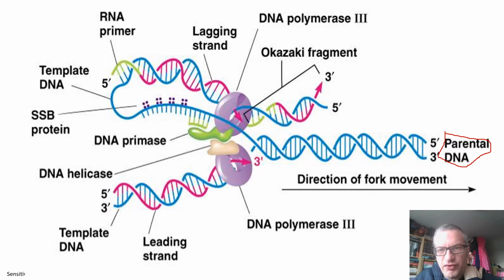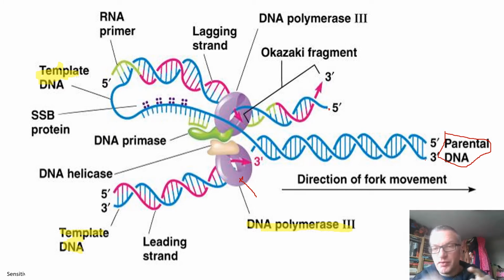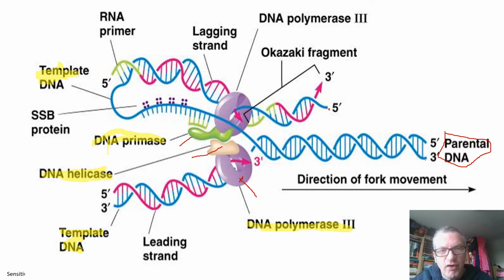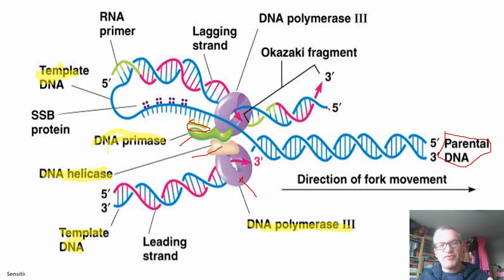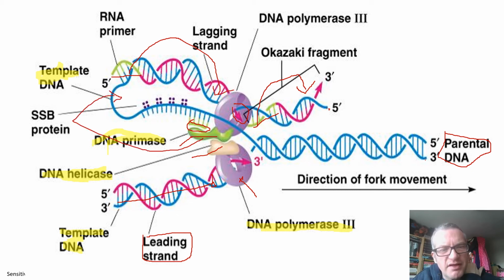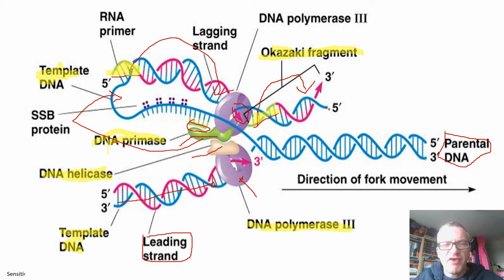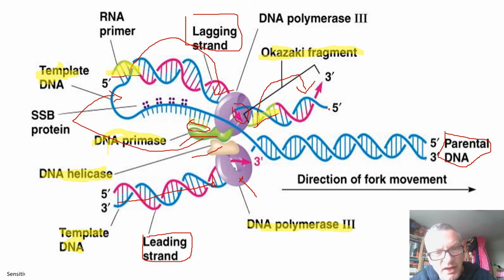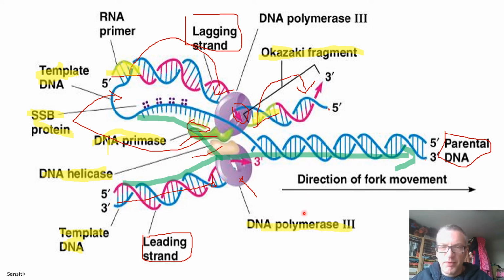DNA Replication Summary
A summary of the DNA Replication lecture from the 4th Jan 2020 (Genetics Module) not meant to replace the lecture but to act as an aide memoir for your revision.